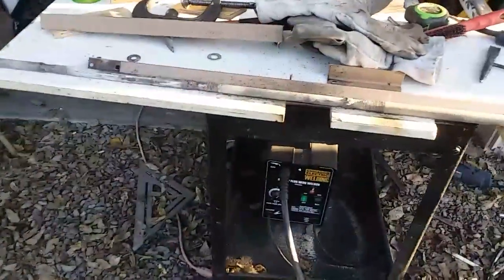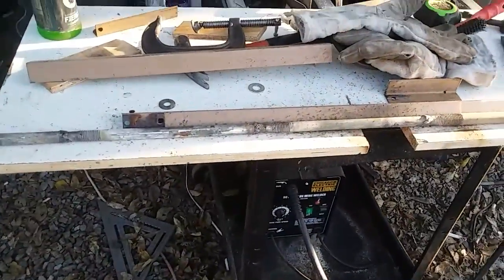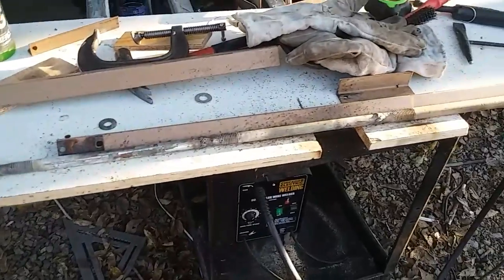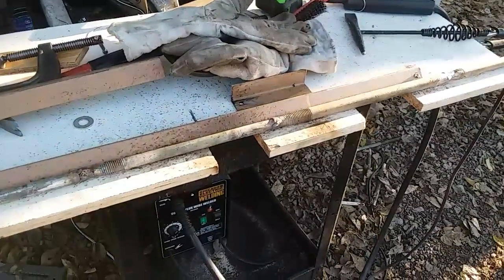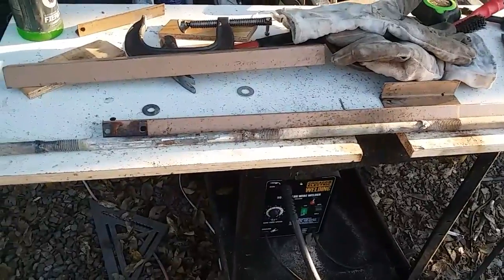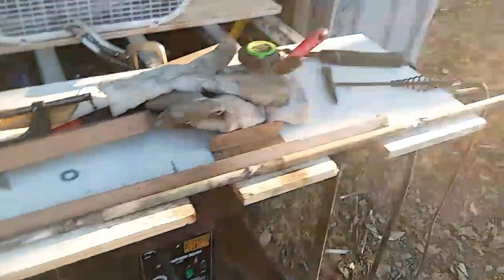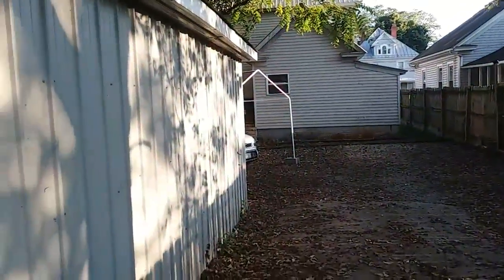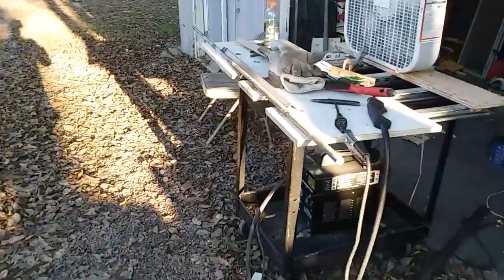Putting up a Harbor Freight canopy and weld some extra framing on it to hold a roof part 15